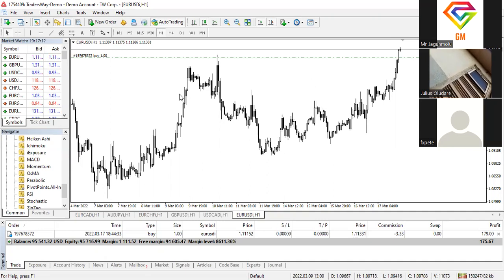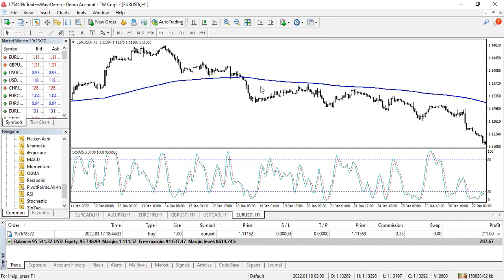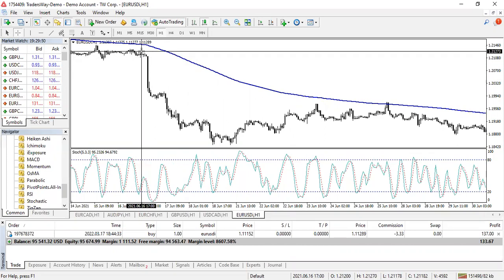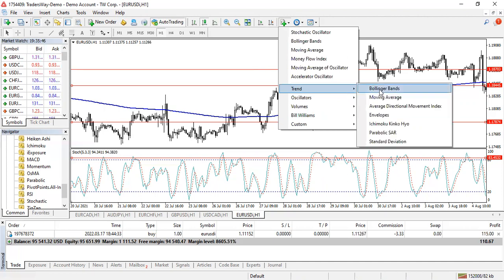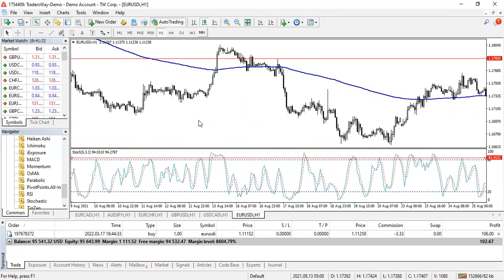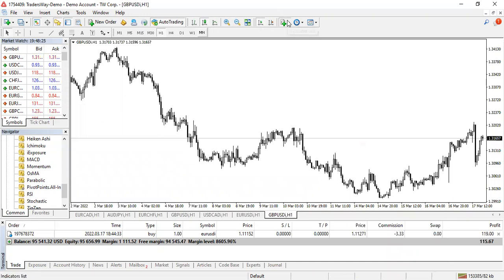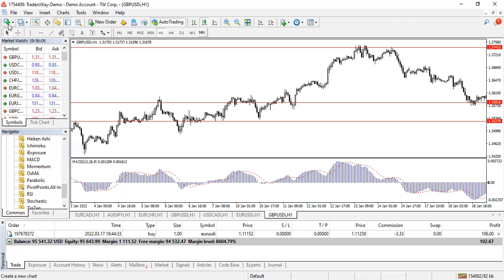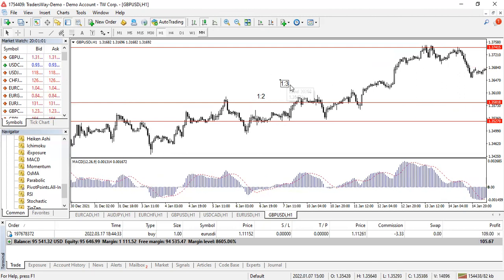How to backtest a strategy in forex trading